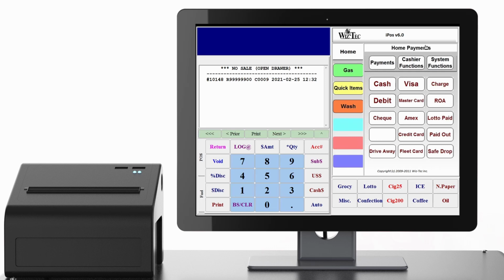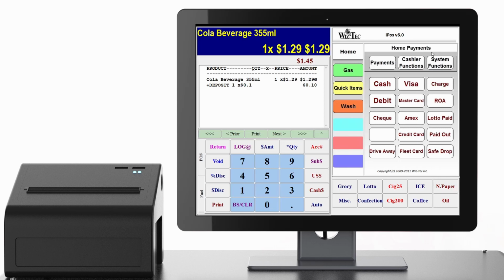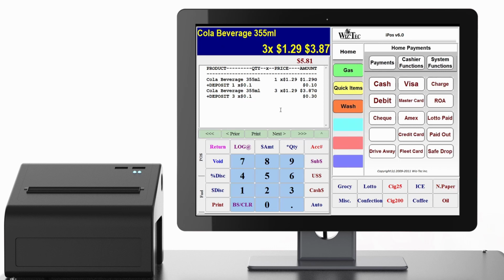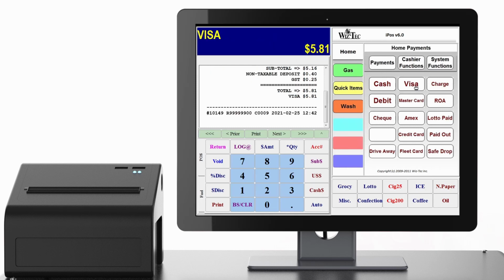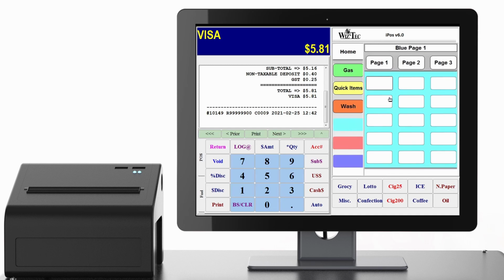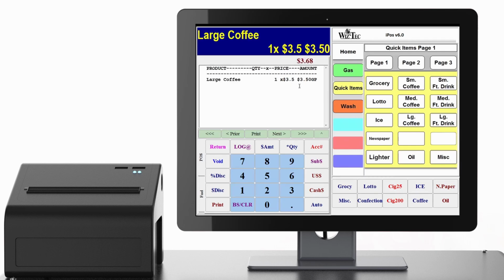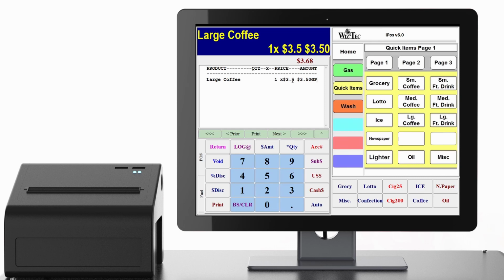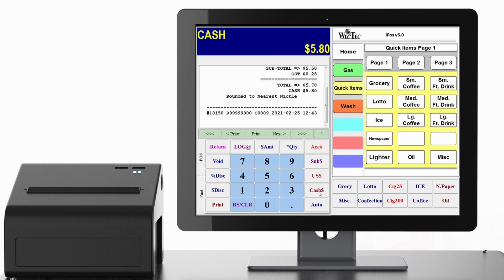2. iPOS - Scanning Items & Using Quick Keys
This video covers how to scan products during a transactions and how to use the quick keys on iPOS to input products. See the written instructions below.

To scan products (*Products must be configured in the back office):
1. Scan the barcode of the product your customer wants
2. If there are multiple of the same item, type/key in the number of items, press the *QTY button, then scan the barcode of 1
3. Finish the transaction by choosing the method of payment on the "Payments" tab

To use quick keys:

1. For items with a price attached, press the quick keys as necessary to add items to a receipt
2. If there are multiple of the same item, type/key in the number of items, press the *QTY button, then press the appropriate quick key
3. For items without an assigned price, key in the price first, then press the item from the quick keys menu

4. to finish the transaction, select the method of payment on the "Payments" tab

iPOS is one of the most versatile point of sale systems on the market. Handle transactions for gas, car wash, and sundry sales all from a single touchscreen with real time equipment control for gas dispensers and car wash kiosks. Contact our sales team to learn more about iPOS and how it can work for your business.